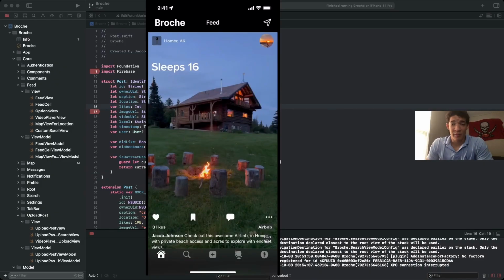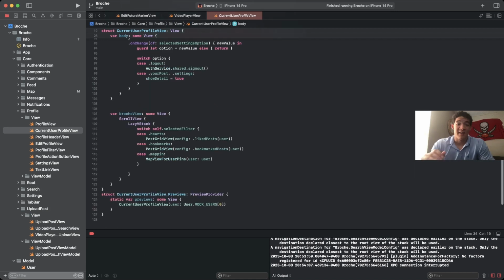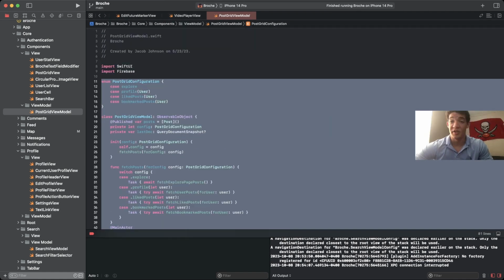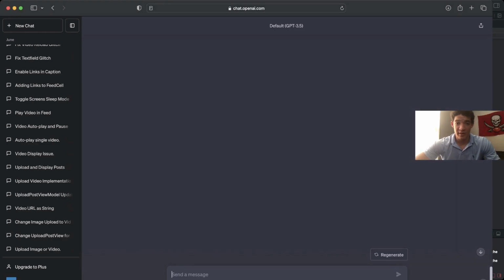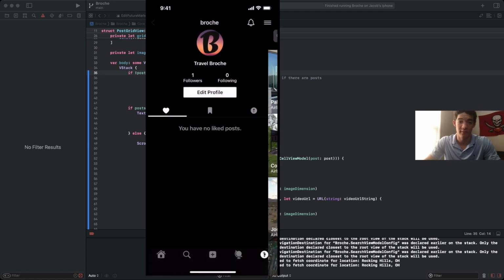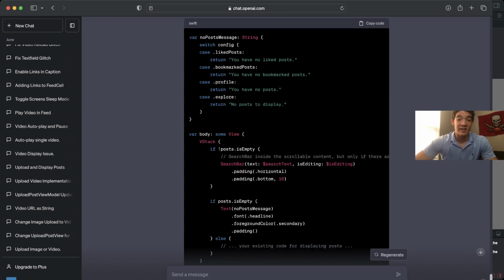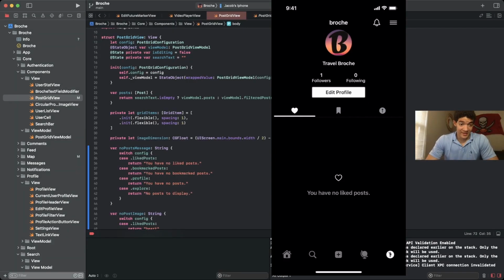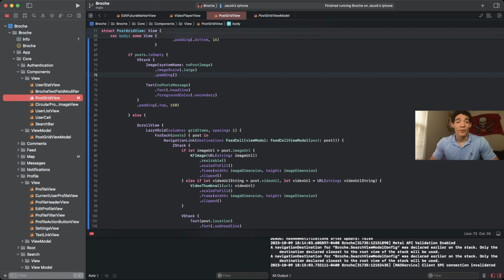Build Instagram Feature Into your app With IOS Developer and ChatGPT | SwiftUI + Firebase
In this video I show you how you can take your app from amateur to professional in no time thanks too using A.I ChatGPT.

If you want to add any feature that displays a different view for a certain case, this videos walks you through the series of question you need to ask ChatGPT in order to get the desired results and clean working code.